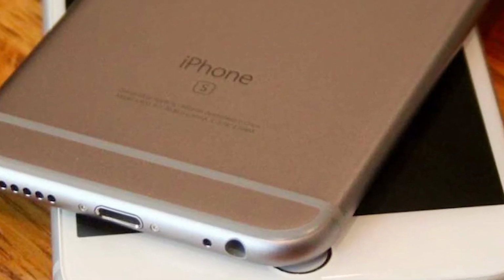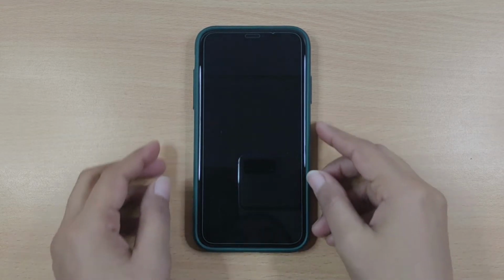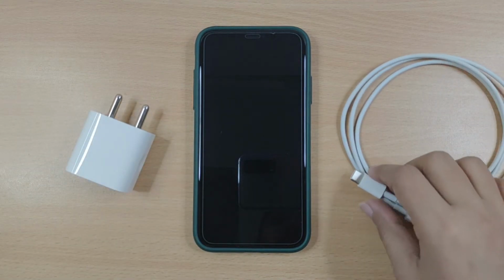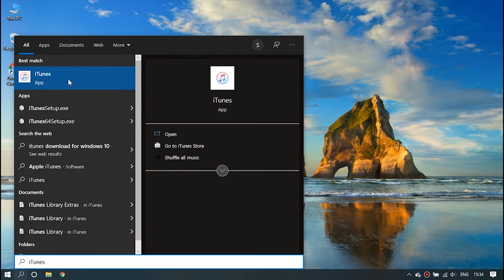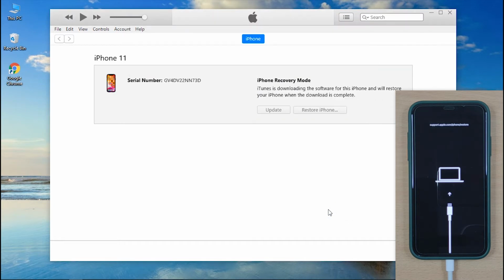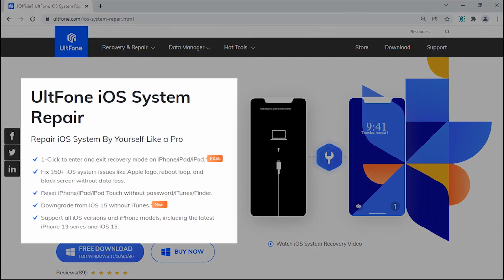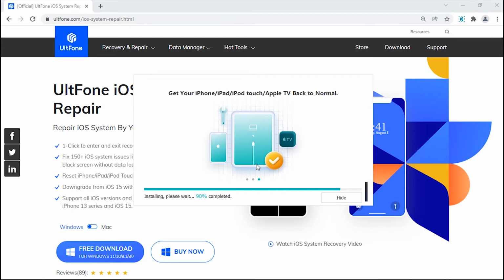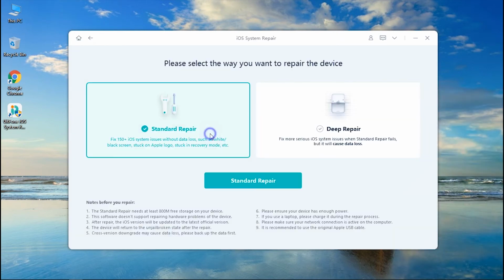iPhone Black Screen of Death/Not Turning on [FIX 2022]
📢Your iPhone 13/12/11/xr/x/6s turn black when you are using it. No matter you press Home button or Power button, it did not respond. This video will give you 3 methods to fix iPhone black screen problem.

💌Timestamp:
00:59 Method 1: Perform Force Restart
[This method can fix some random minor issues.]

01:29 Method 2: Charge the iDevice and Force Restart
[This method can also fix some random minor issues.]

02:07 Method 3: Restore iPhone via iTunes
[The data in your device will be lost after restore. Plus it may fail at some time.]

03:08 Method 4: Use iOS System Repair
[It can fix your iPhone's black screen without data loss within several clicks.]